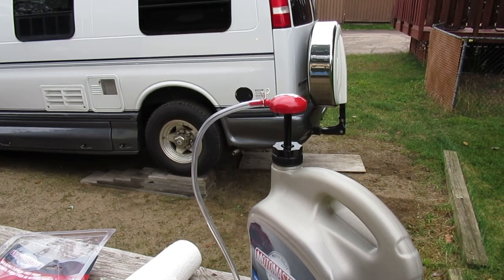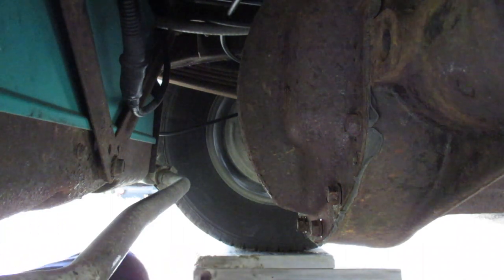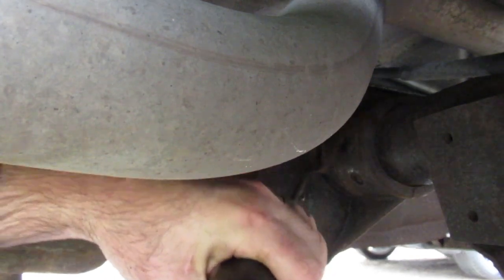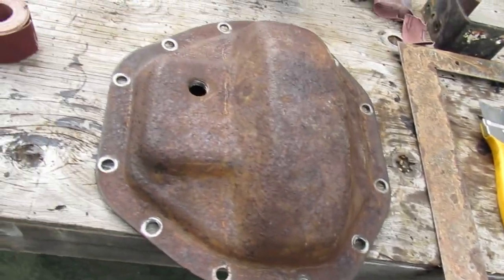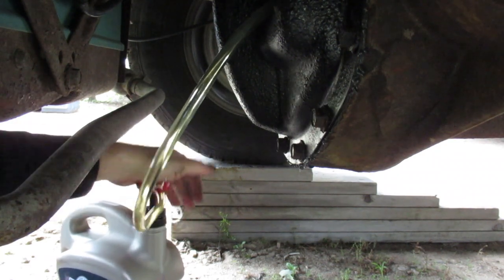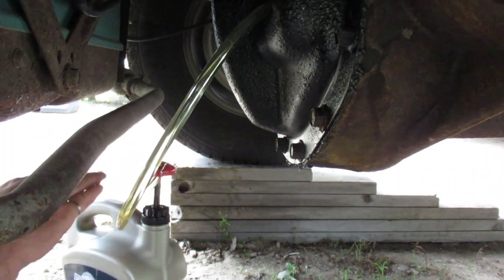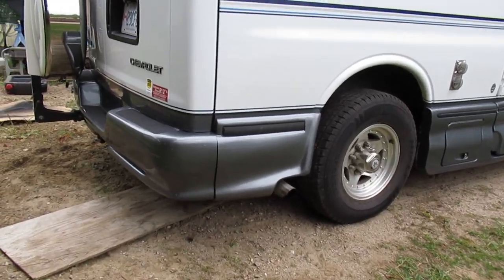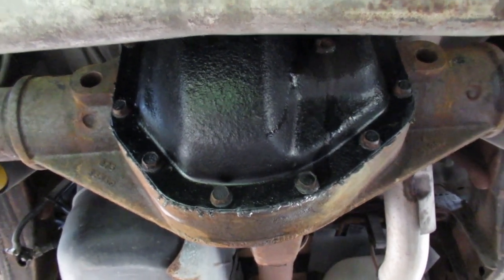Changing Differential Fluid 2004 Chevrolet Express 3500 Roadtrek Popular 190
HOW TO, DIY DANA 70 SUPER 70S
This is a cover off fluid change on a GT4 3.73 differential which is also found in the GMC Savanna 3500 and some other model vehicles.  Should also cover the 2500 and GT5 differential with the 4.10s.  The differential cover on my van has 12-holes.

I scooped out all of the fluid at the bottom of the differential and used about 3.8 litres of fluid which is essentially a US Gallon.  As you can see, it is very hard to get under this van and confirm the final fluid level.

Note, if you have a Roadtrek, I moved the generator back 3-1/4" prior to doing this.  You will not have this much space to work unless you do the same.  Moving the generator was easier than changing the fluid.

-Carbide Scraper Set: Lisle 81780,
-Gear Oil RTV: Permatex 81182,
-1 Gallon of Gear Oil: Mobil Delvac 1 75W90 ,
-Small Pump (quart bottles)
-Large Pump (all other bottles)
-Drain Pan: 42003MI,